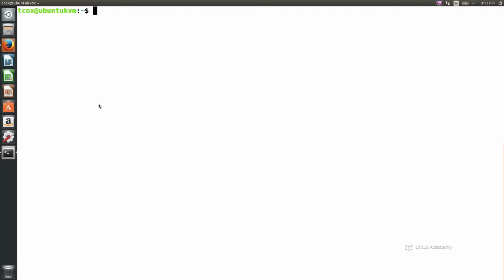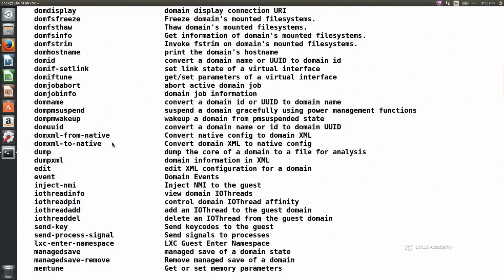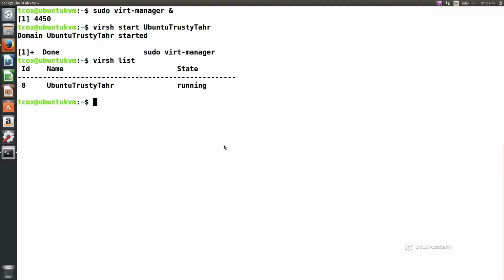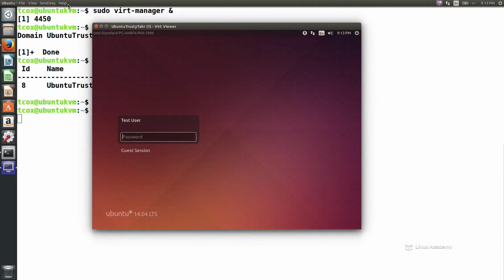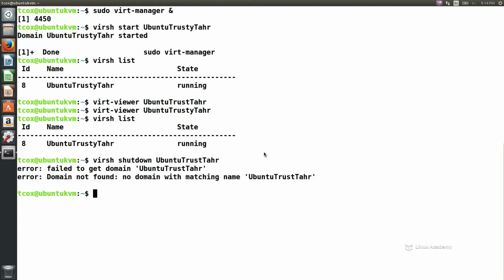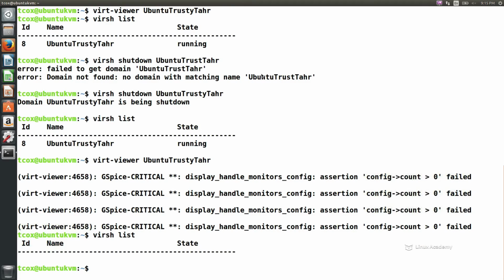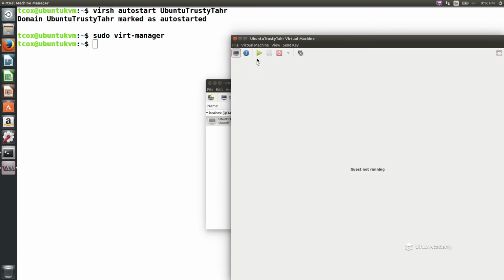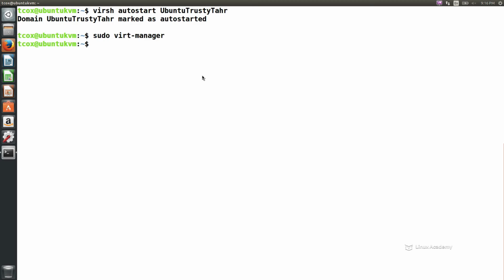Start, Stop and Modify the Status of a Virtual Machine Access a VM Console Configure Systems to La